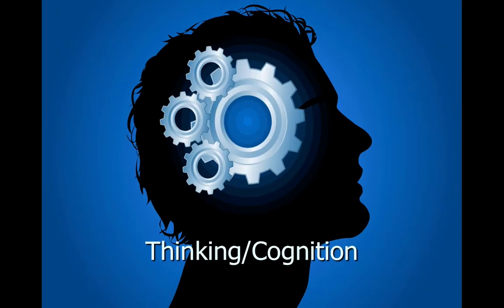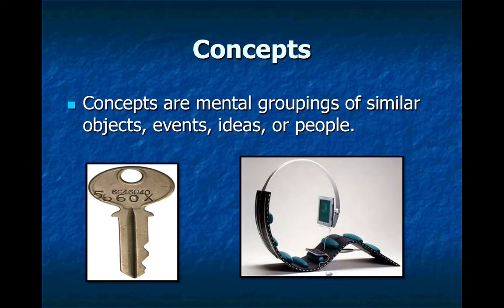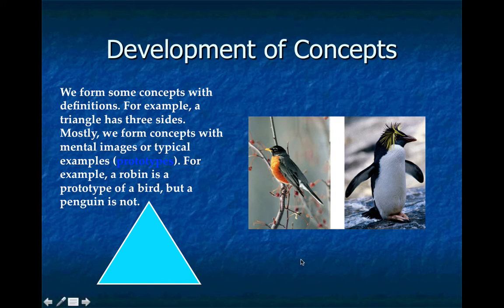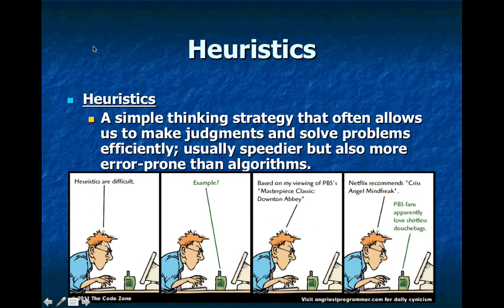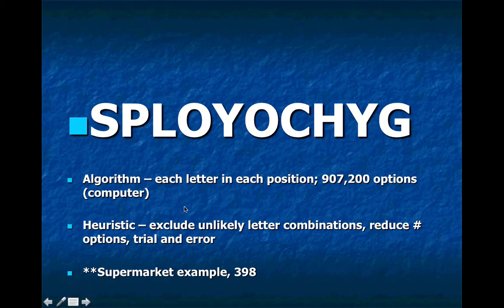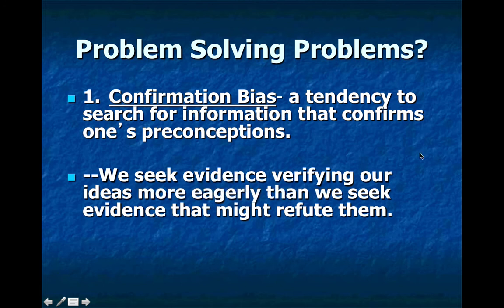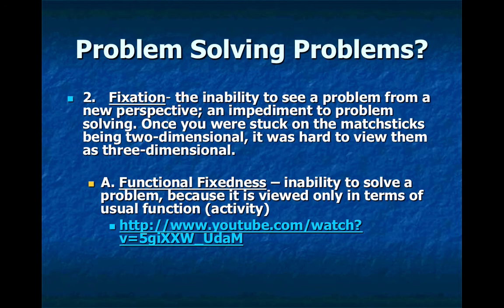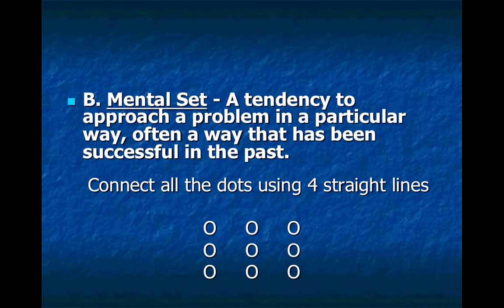Ch. 10 Pgs. 395-400